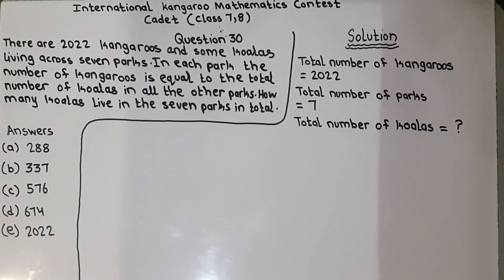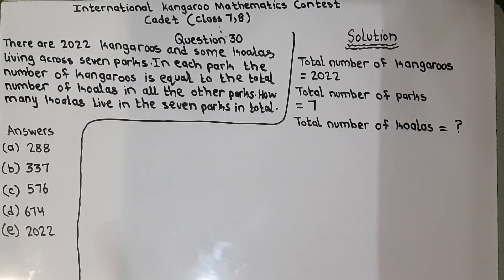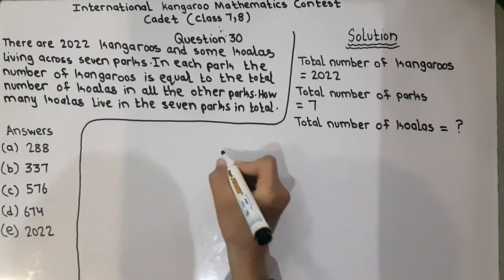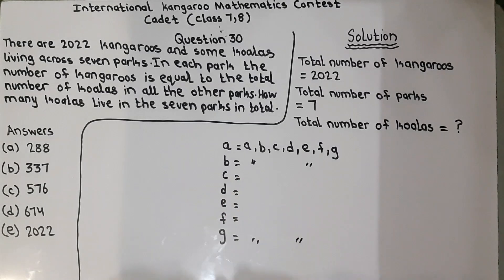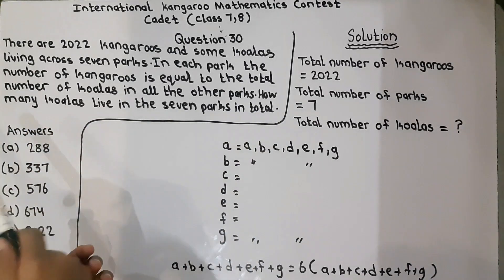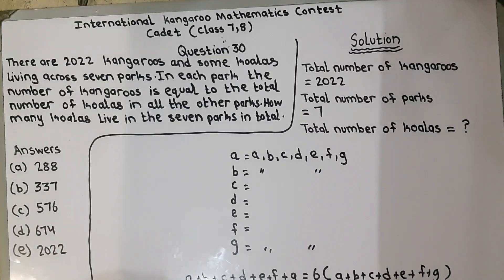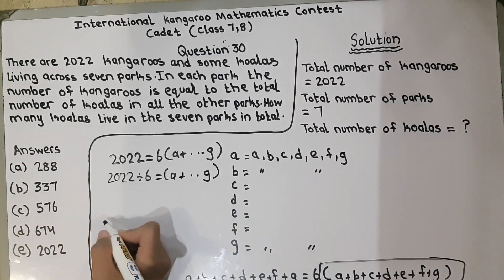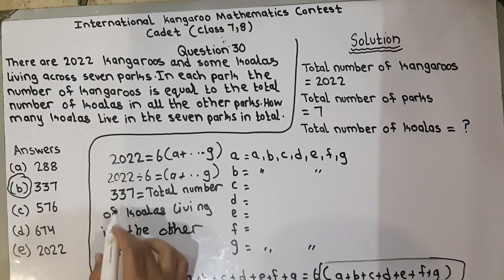IKMC 2022 Problem # 30 solution International kangaroo Mathematics contest (cadet) class 7&8